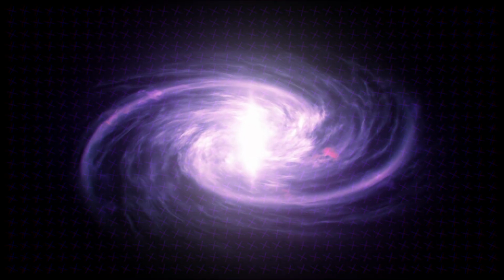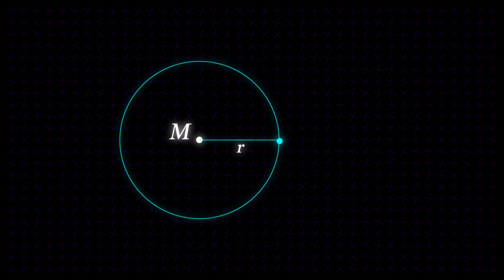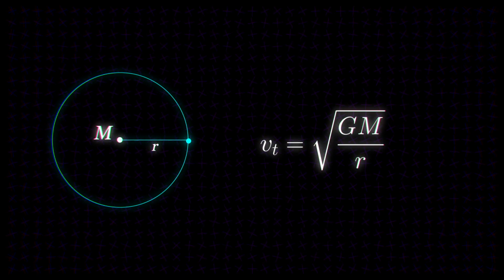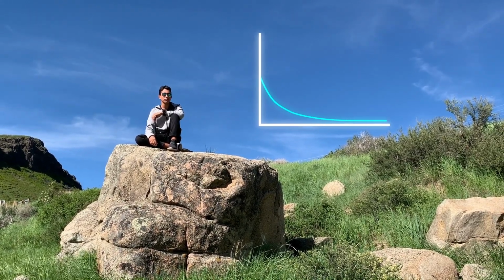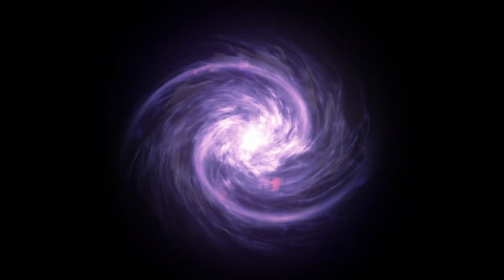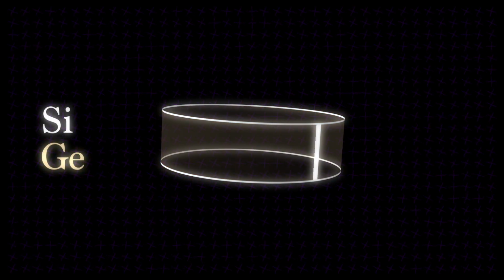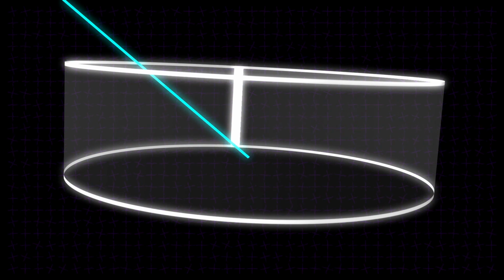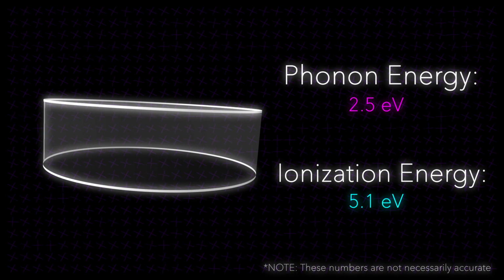DARK MATTER - Adam Nasir (BreakthroughJuniorChallenge 2019)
Adam Nasir's

The vast majority of our universe is comprised of a mysterious substance that is yet unexplored. In this video, I delve into the shadowy world of dark matter and the role it plays in our universe.

Everything you see and hear in this video was hand-crafted, from music and sound design, to hand-filmed footage, to visual effects.